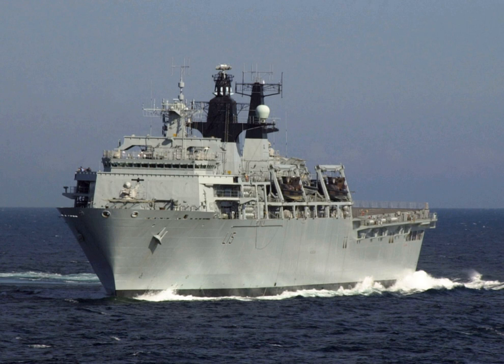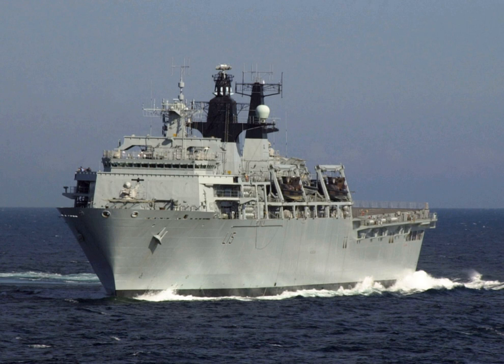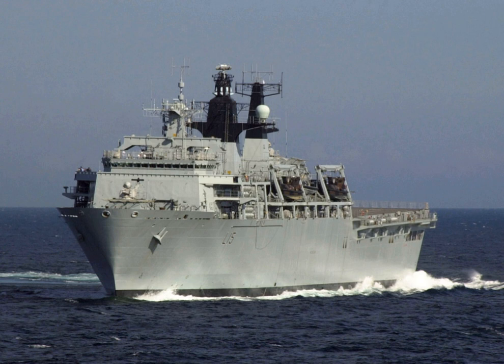Albion-class landing platform dock | Wikipedia audio article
00:00:55 1 Development
00:02:25 1.1 Extended readiness
00:03:59 2 Characteristics
00:06:46 2.1 Weapons and sensors
00:08:34 3 Ships of the class
00:08:43 3.1 HMS iAlbion/i
00:09:49 3.2 HMS iBulwark/i
00:10:53 4 See also

- Socrates

SUMMARY
The Albion-class landing platform dock is a class of amphibious assault ship in service with the Royal Navy. The class consists of two vessels, HMS Albion and HMS Bulwark, ordered in 1996 to replace the ageing Fearless class.  Both ships were built by BAE Systems Marine at the former Vickers Shipbuilding and Engineering yard in Barrow-in-Furness. Albion was commissioned in 2003 and Bulwark in 2004.  Each of the ships has a crew of 325 and can accommodate up to 405 troops. Thirty-one large trucks and thirty-six smaller vehicles and main battle tanks can be carried inside the vehicle deck. To disembark troops and vehicles, the vessels are equipped with eight landing craft.